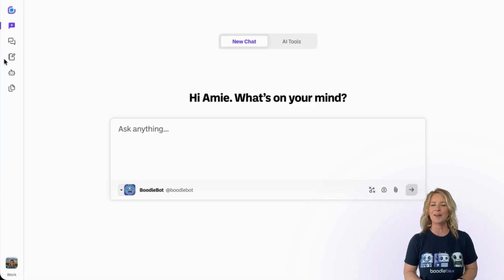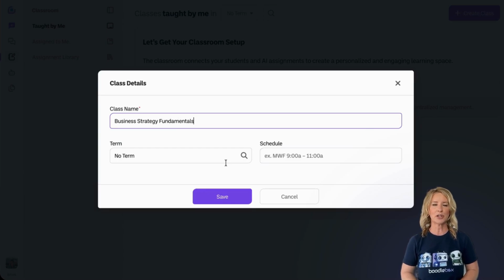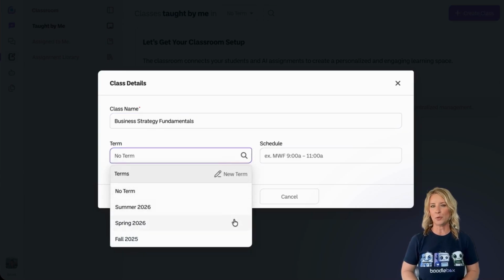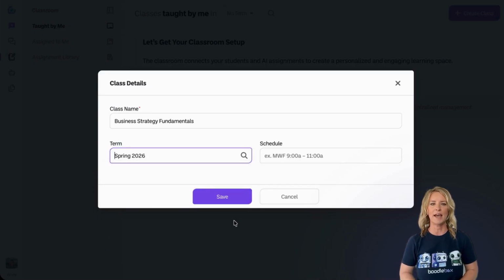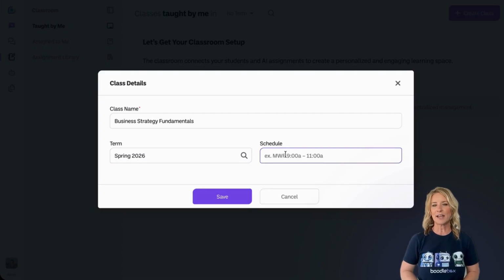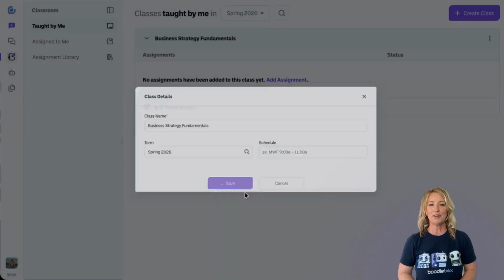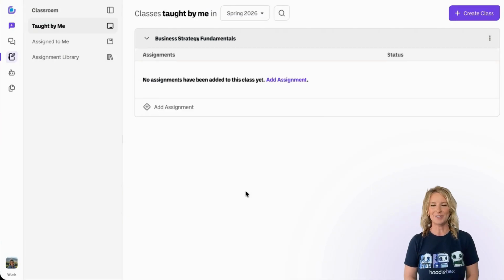𝐒𝐞𝐭 𝐔𝐩 𝐘𝐨𝐮𝐫 𝐅𝐢𝐫𝐬𝐭 𝐂𝐨𝐮𝐫𝐬𝐞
𝐄𝐯𝐞𝐫𝐲 𝐀𝐈-𝐞𝐧𝐡𝐚𝐧𝐜𝐞𝐝 𝐜𝐥𝐚𝐬𝐬𝐫𝐨𝐨𝐦 𝐬𝐭𝐚𝐫𝐭𝐬 𝐡𝐞𝐫𝐞. Watch how to create your first class in BoodleBox—adding terms, schedules, and organizing everything so you're ready to attach assignments and support students.

𝐃𝐞𝐭𝐚𝐢𝐥𝐞𝐝 𝐓𝐮𝐭𝐨𝐫𝐢𝐚𝐥𝐬 𝐒𝐞𝐫𝐢𝐞𝐬 (𝟏𝟕 𝐯𝐢𝐝𝐞𝐨𝐬):

1. Welcome to BoodleBox
2. Chat Bar - Brainstorm AI Assignment Ideas in Minutes
3. Knowledge Bank - Make AI Understand YOUR Course Materials
4. Multi Chat - Get Multiple AI Perspectives in One Conversation
5. Basic Features Complete - From Brainstorm to Classroom-Ready Assignment
6. Custom Bot Overview - Create your 24/7 AI Teaching Assistant
7. Writing Instructions - Making your bot sound like YOU
8. Bot Builder - Bring your AI Teaching Assistant to Life
9. Personalization - Add your Course Materials and Choose your AI Model
10. Testing & Refinement - Perfect your Bot Before Students See It
11. Custom Bot Complete - Your AI Teaching Assistant is Ready for Students
12. Classroom Overview - Your AI Teaching Command Center
𝟏𝟑. 𝐂𝐫𝐞𝐚𝐭𝐢𝐧𝐠 𝐘𝐨𝐮𝐫 𝐂𝐥𝐚𝐬𝐬 - 𝐒𝐞𝐭 𝐔𝐩 𝐘𝐨𝐮𝐫 𝐅𝐢𝐫𝐬𝐭 𝐂𝐨𝐮𝐫𝐬𝐞 (𝐲𝐨𝐮 𝐚𝐫𝐞 𝐡𝐞𝐫𝐞)
14. Building Your Assignment in the Library - Create reusable assignments
15. Attaching Assignment to Your Class - Connect assignments to courses
16. Sharing and Monitoring Student Work - Deploy and track progress
17. Series Closer - You've transformed your teaching

➡️ 𝐍𝐞𝐱𝐭: 𝐁𝐮𝐢𝐥𝐝𝐢𝐧𝐠 𝐘𝐨𝐮𝐫 𝐀𝐬𝐬𝐢𝐠𝐧𝐦𝐞𝐧𝐭 𝐢𝐧 𝐭𝐡𝐞 𝐋𝐢𝐛𝐫𝐚𝐫𝐲 - 𝐂𝐫𝐞𝐚𝐭𝐞 𝐫𝐞𝐮𝐬𝐚𝐛𝐥𝐞 𝐚𝐬𝐬𝐢𝐠𝐧𝐦𝐞𝐧𝐭𝐬